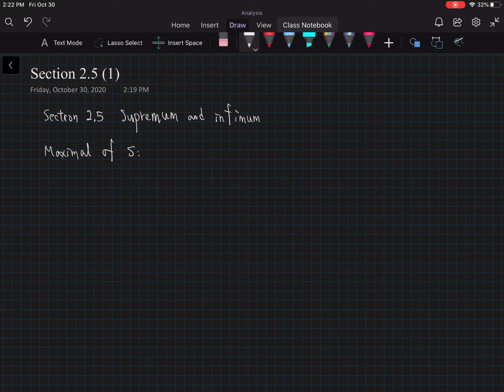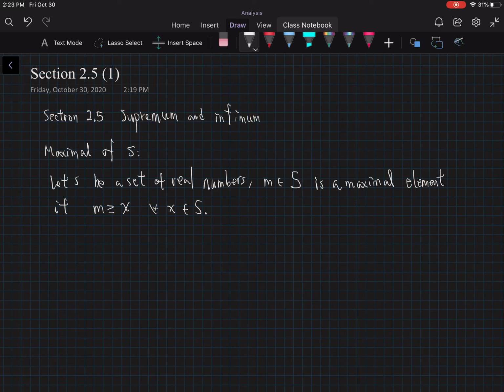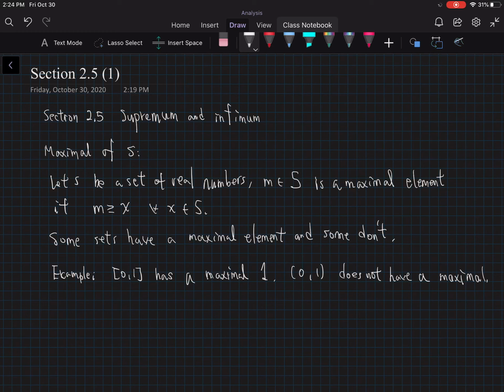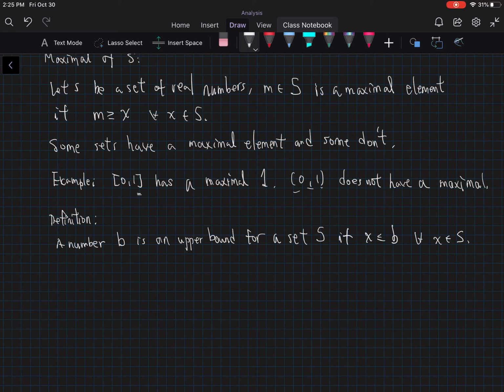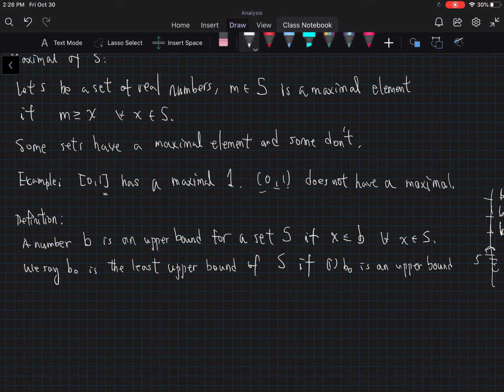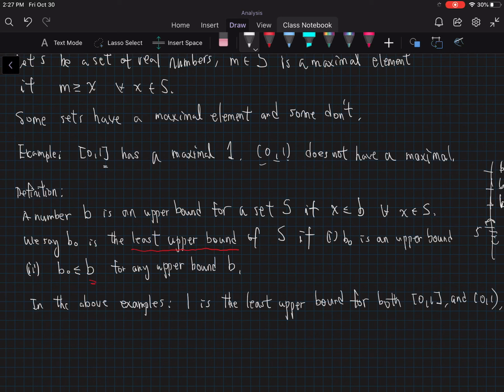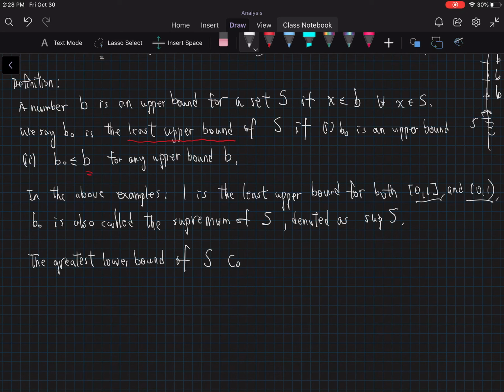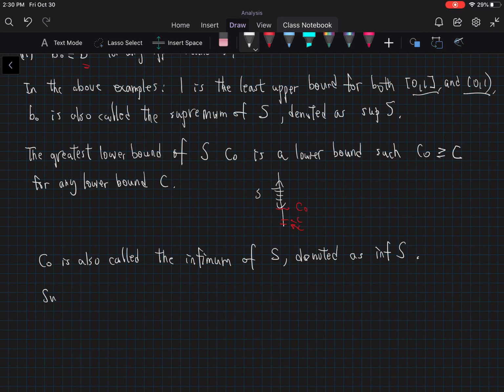Analysis sec 2.5 (1)